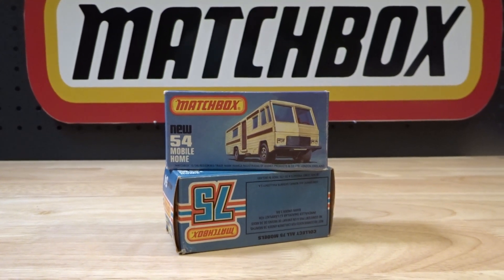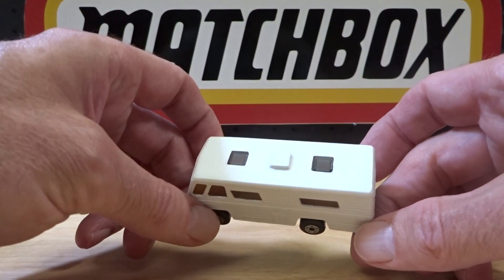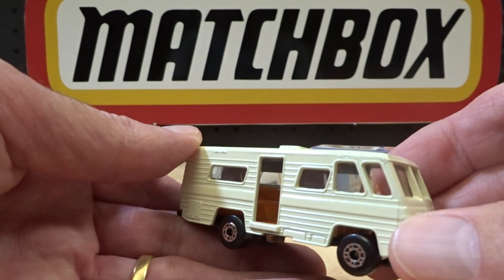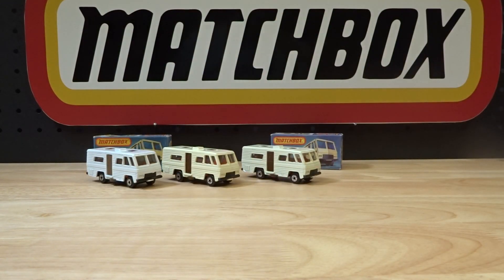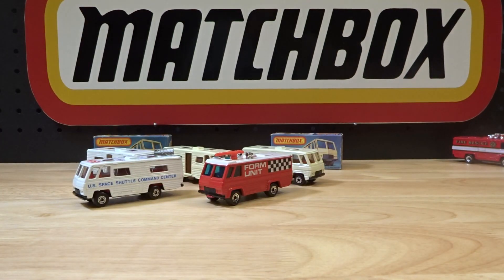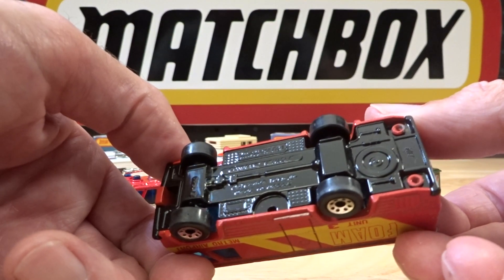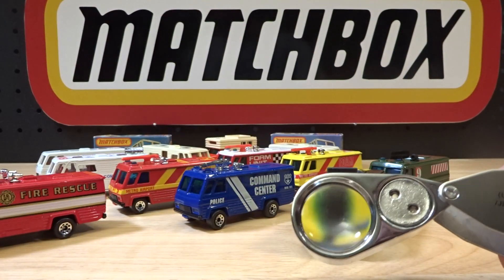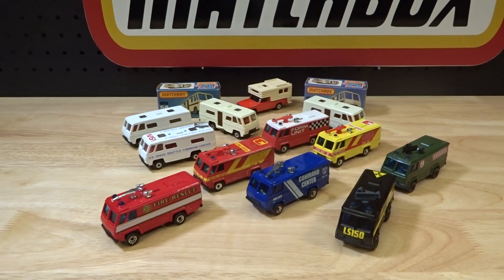Matchbox Old School - Mobile Home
In this new series of videos I'll show you some of my older Matchbox castings. This time it's the turn of the 80s Mobile Home, plus we'll take a look at the later incarnation of this casting; the Command Centre.